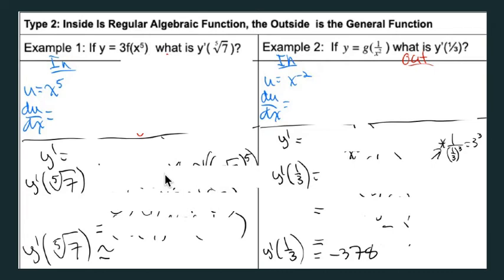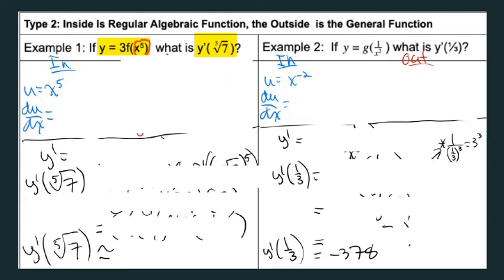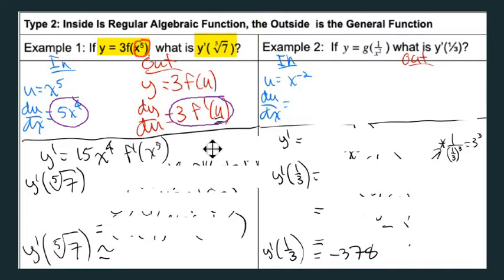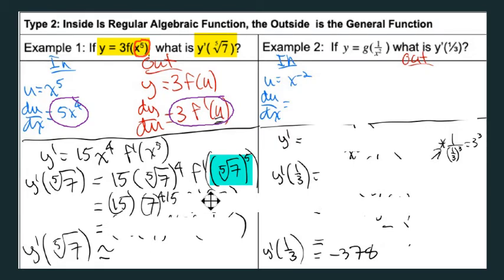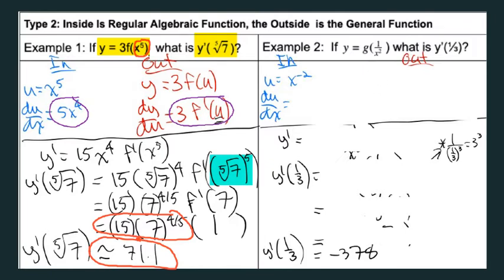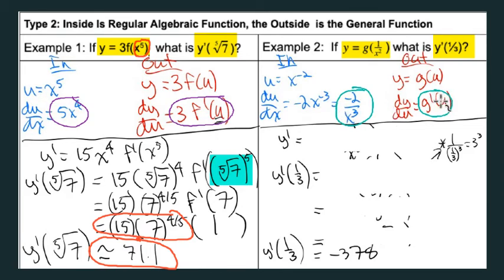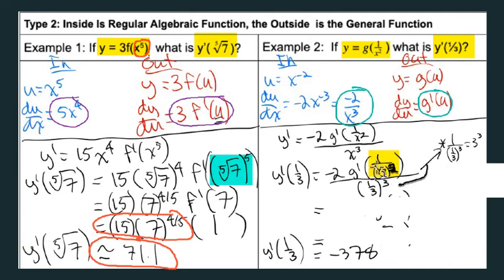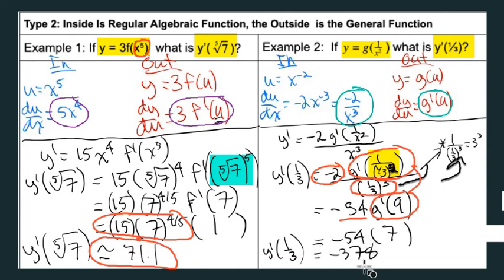Chain Rule Gen Functions Type 2